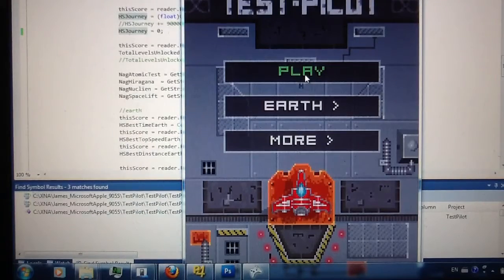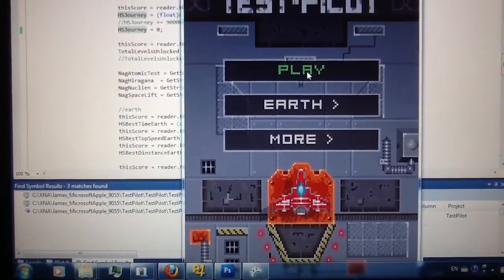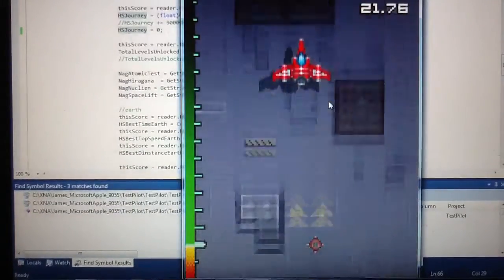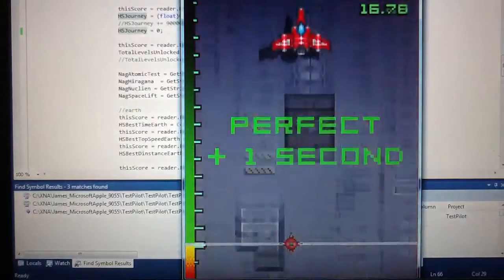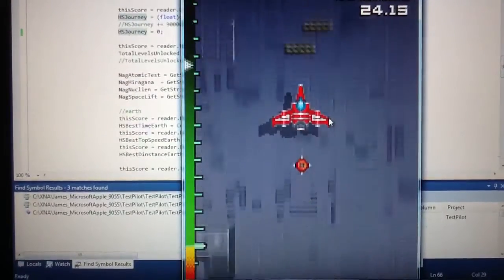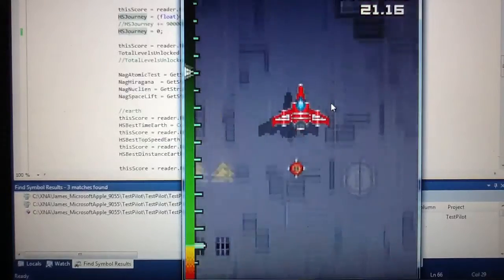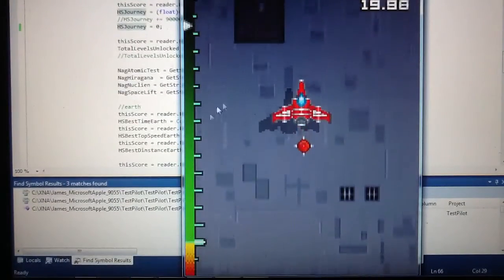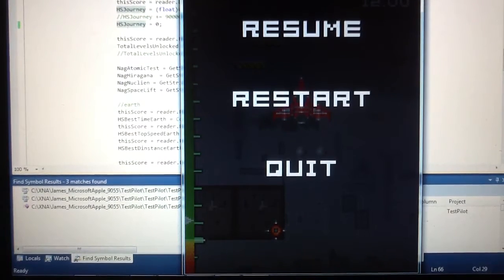Game IV dev diary 11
It's all bout music, and I even say the word "yo"